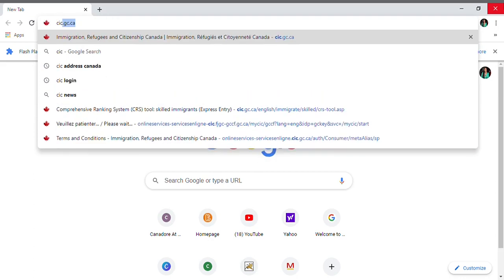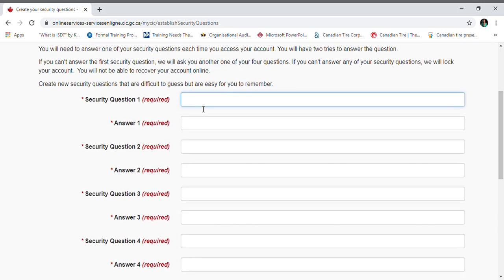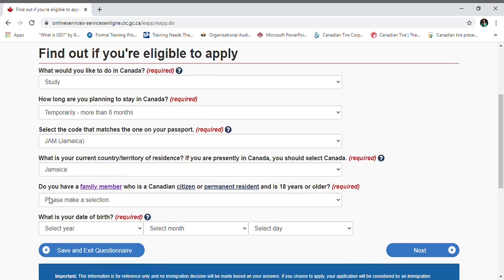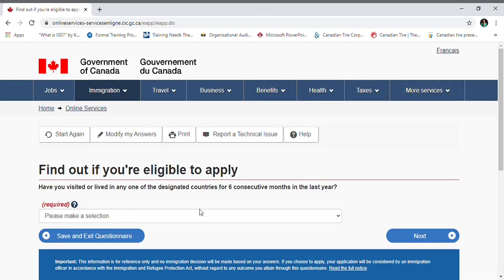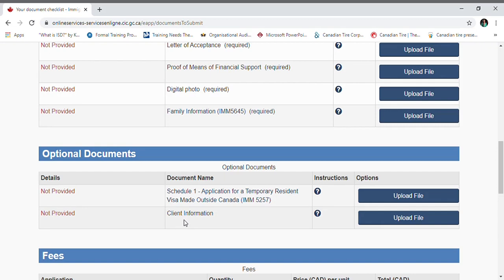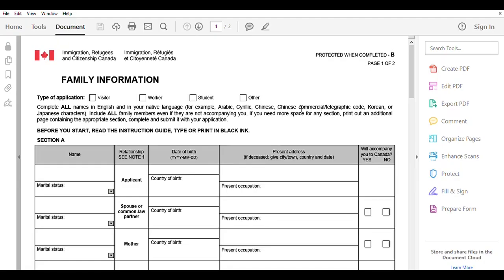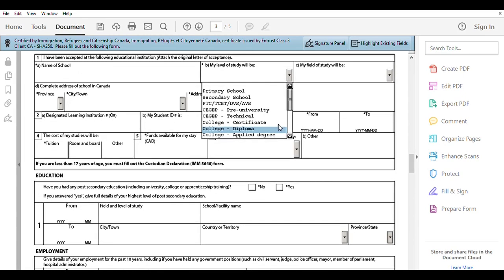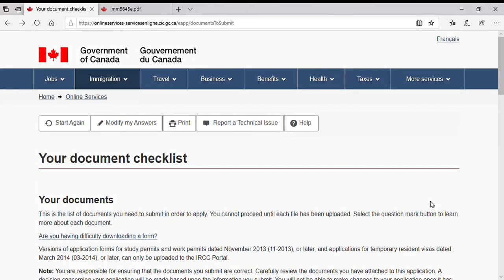How to Apply for a Study Permit for Canada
Hi Guys,

Here is a Step by Step process on how you would go about applying for your study permit. Please ask all questions in the comments and I will do my best to answer them. Enjoy!